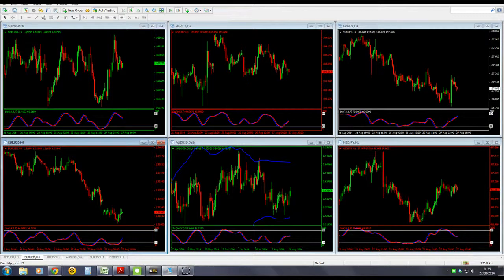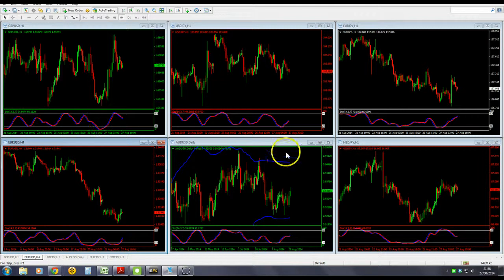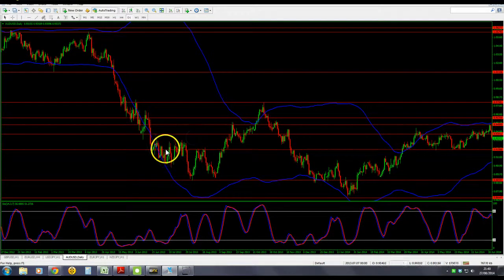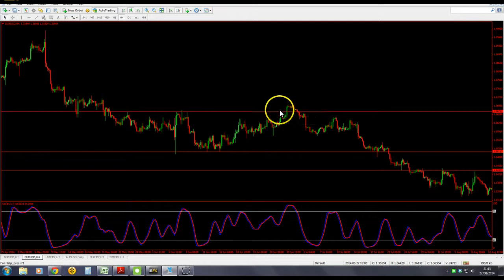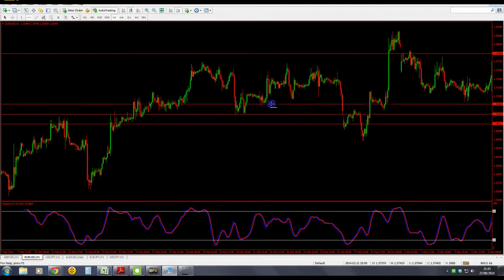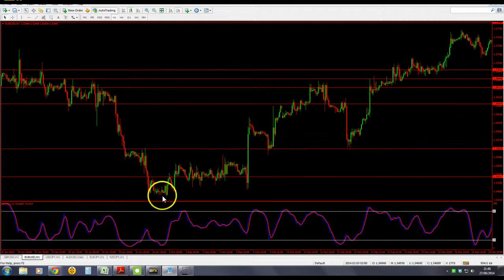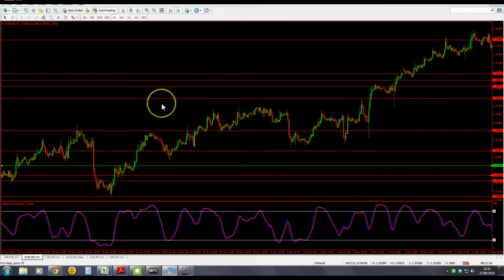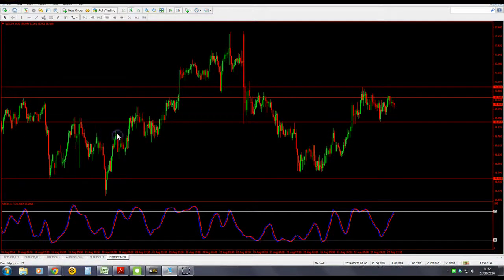Support and Resistance Levels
A brief description on how to draw support and resistance lines.